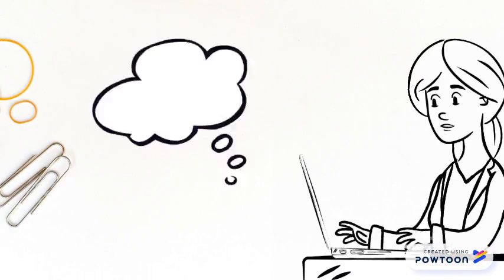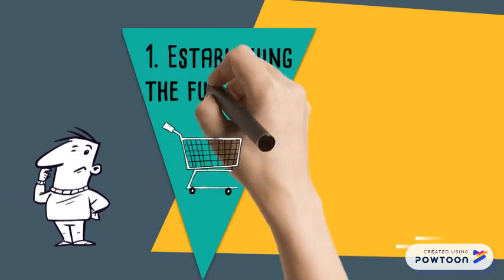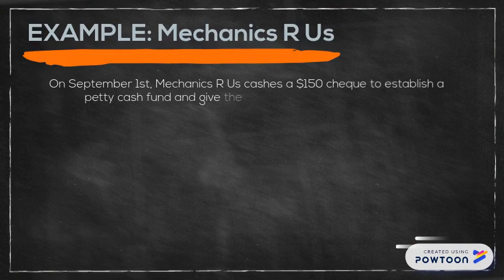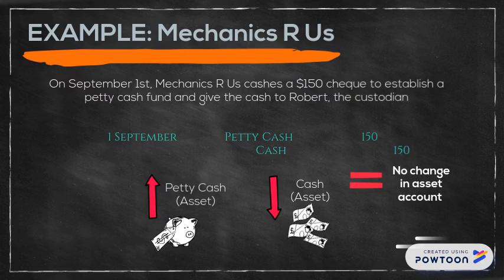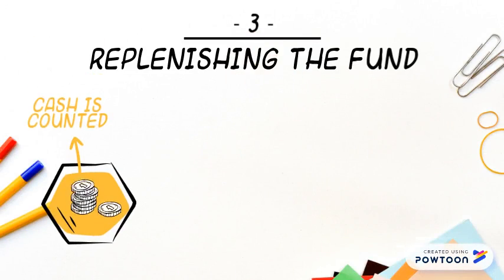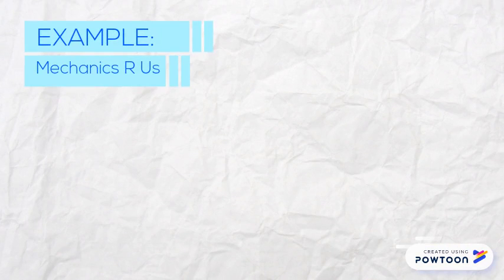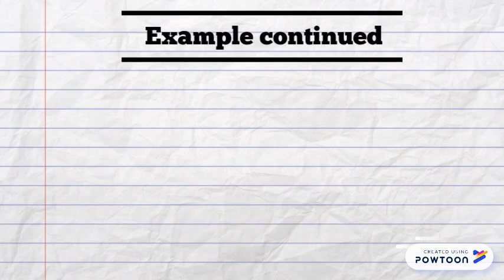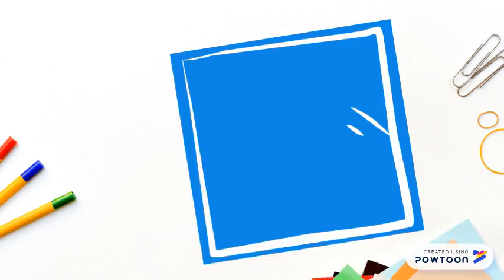Petty Cash Fund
Whiteboard Explainer -- Created using PowToon -- Free sign up -- Create animated videos and animated presentations for free.  PowToon is a free tool that allows you to develop cool animated clips and animated presentations for your website, office meeting, sales pitch, nonprofit fundraiser, product launch, video resume, or anything else you could use an animated explainer video. PowToon's animation templates help you create animated presentations and animated explainer videos from scratch.  Anyone can produce awesome animations quickly with PowToon, without the cost or hassle other professional animation services require.